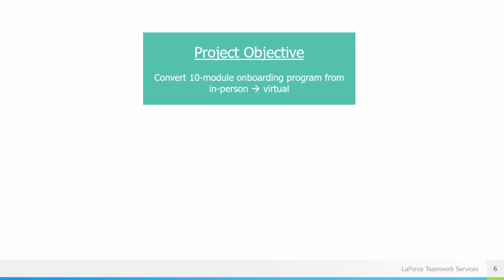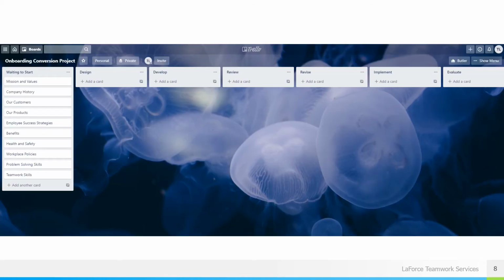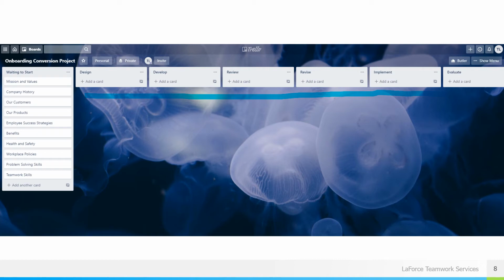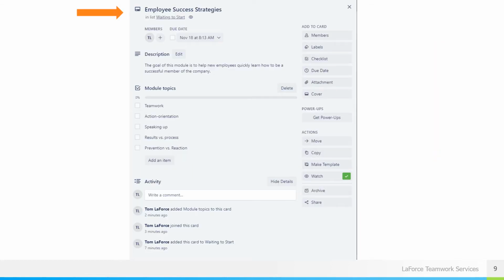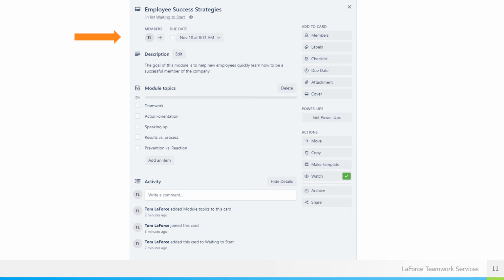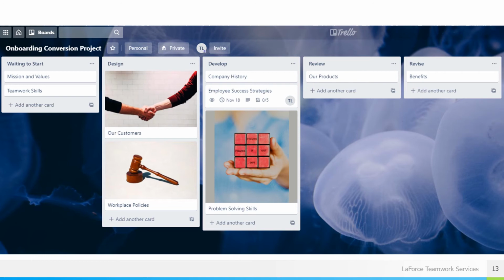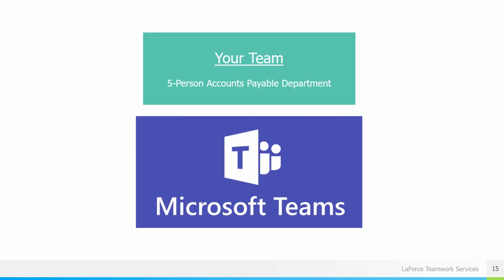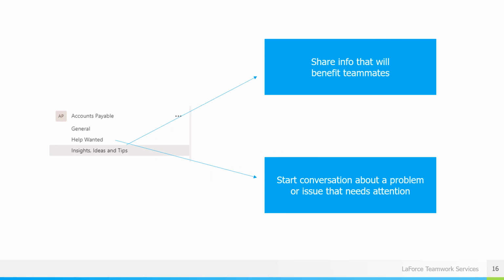Replace Status Meetings with an Async Solution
Status meetings are tedious and unnecessary. While you may have worthwhile goals to justify them, you can accomplish these goals more effectively by using an async strategy. This video looks at two use cases for status meetings and how to approach them in a better way.